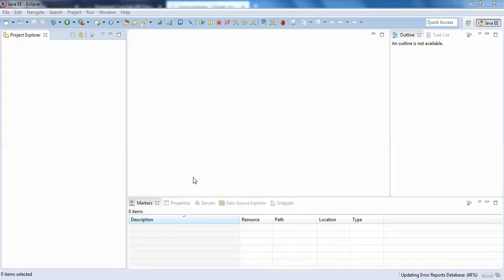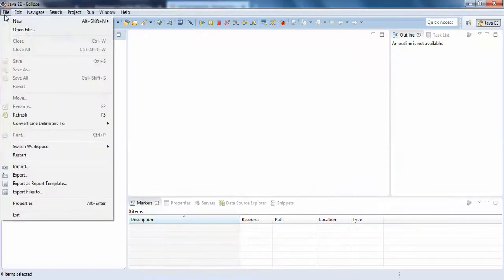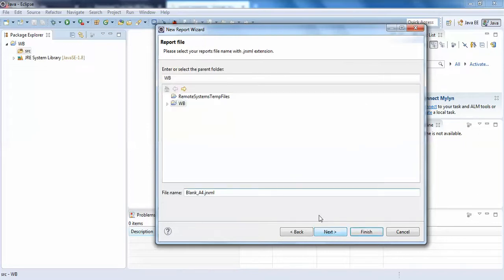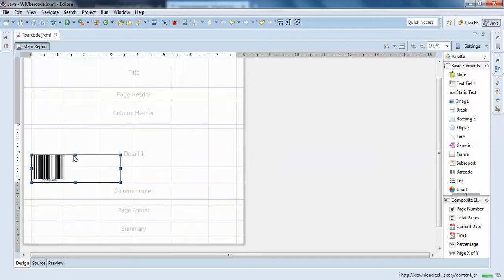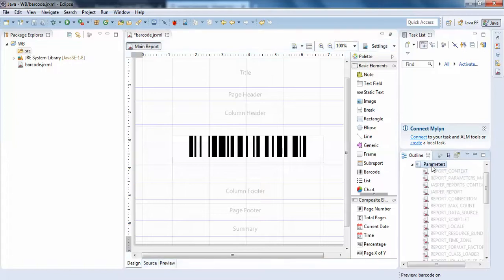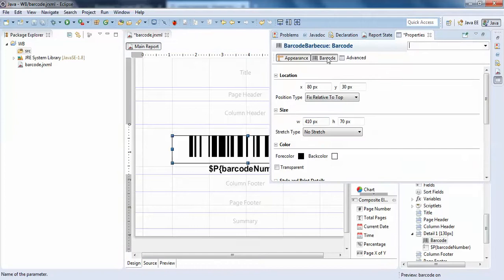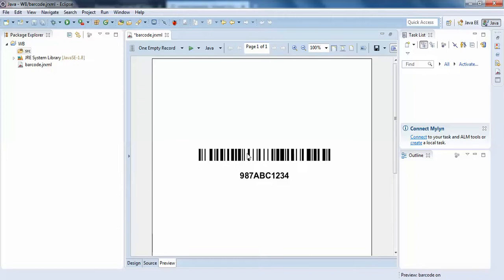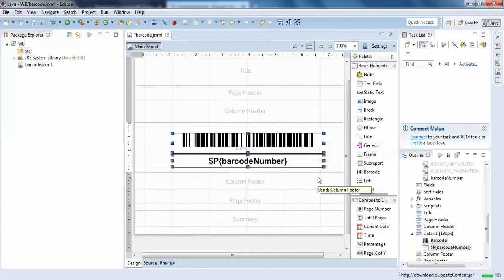How to Generate Barcode in Java Jasper Reports IReport - Intact Abode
how to generate barcode using jasper,
ireport barcode example,
jasper reports barcode,
how to print barcode in jasper report,
jasper barcode4j example,
ireport barcode tutorial,
how to create barcode in ireport,
jasperreports barcode4j,